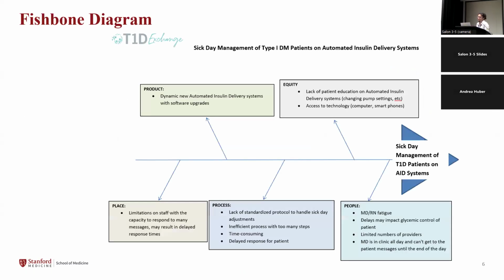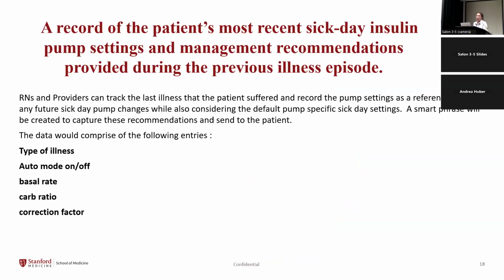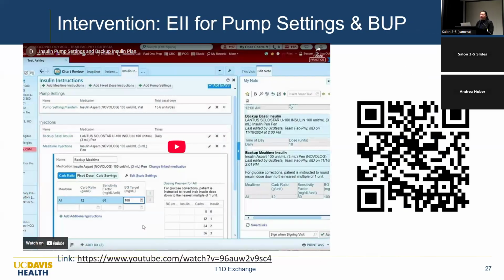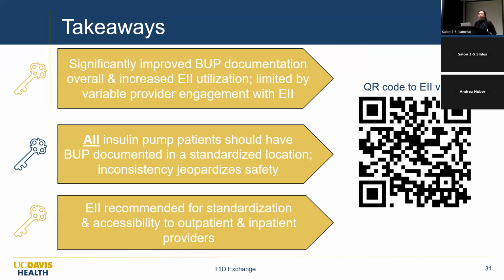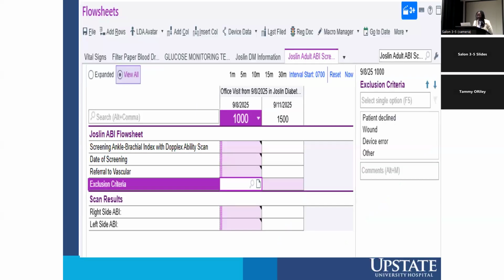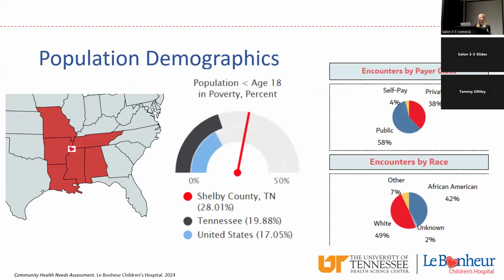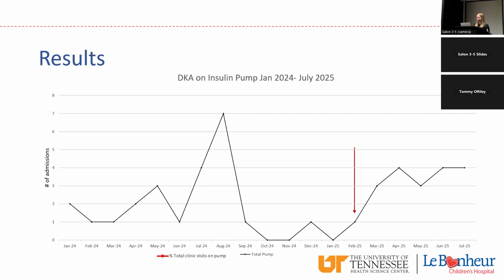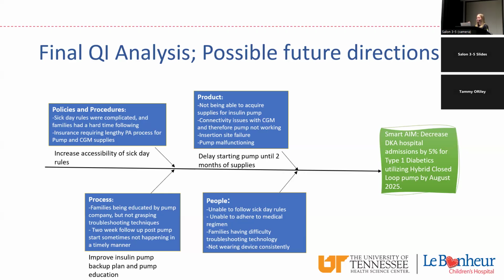Complications and Comorbidities in Diabetes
2025 T1D Exchange Quality Improvement Collaborative (T1DX-QI) Learning Session

Breakout Session 3 - November 12, 2025

Moderated by Marina Basina, MD, Stanford Medicine Health Care

1. Streamlining AID Sick Day Protocols To Reduce Communication Load -  Arati Nagarkar, QI Coordinator, Stanford Medicine Health Care

2. Having Your Back(up): Implementing Safety Nets for Insulin Pump Failures - Vivian Lee, Medical Student, University of California, Davis

3. Screening for Peripheral Arterial Disease (PAD) in Diabetes Using the Ankle Brachial Index (ABI) - Jerusha Owusu-Barnie, SUNY Upstate Medical University

4. Quality Improvement Analysis of Sick Day Rule Updates on DKA Admissions in Children With Type 1 Diabetes Using Hybrid Closed-Loop Insulin Pumps - Shelby Lindsey, Le Bonheur Children's Hospital